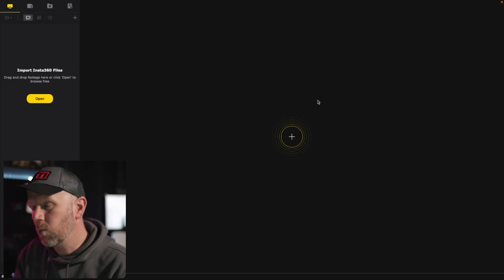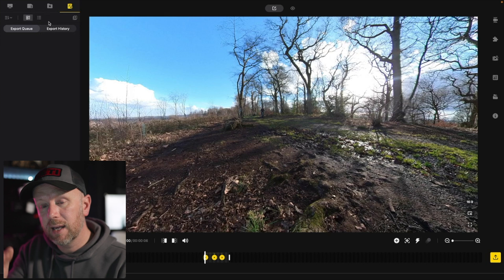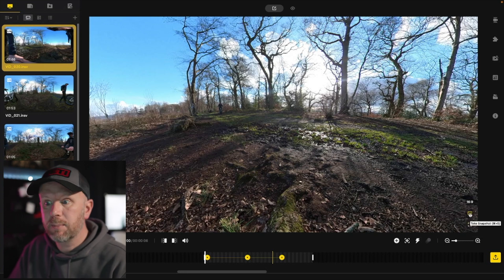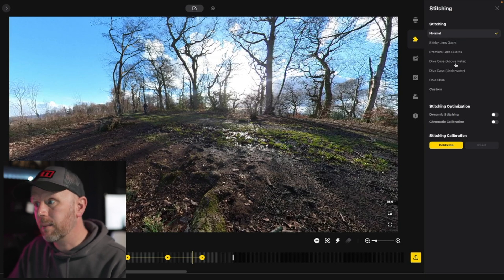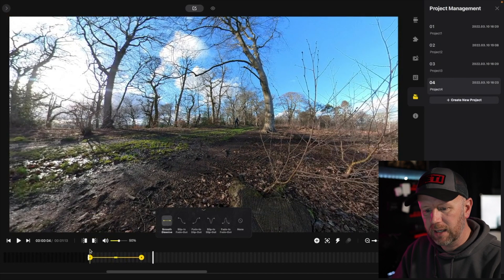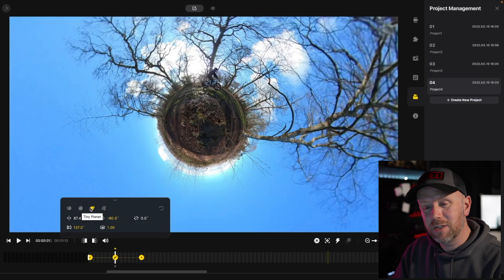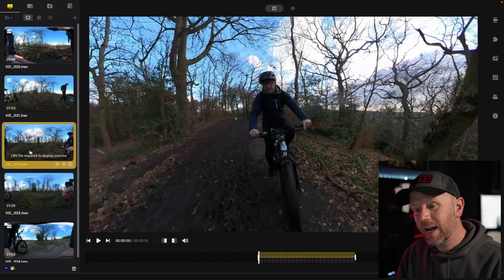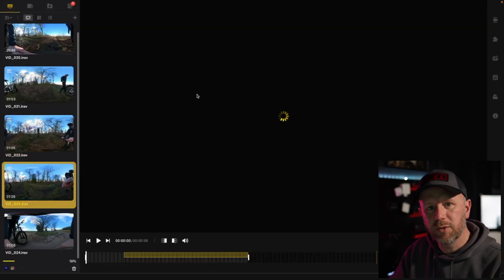Insta360 Studio for Beginners / Start editing your 360 footage NOW!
Sit back, relax and learn everything there is to know about the Insta360 studio editing suite for beginners. It's not hard anymore to editing 360 footage, in fact the Insta360 studio makes it easy and fun!

00:00 INTRO
00:58 IMPORTING FOOTAGE
01:45 TOUR AROUND THE STUDIO
03:58 FOOTAGE RATIO
05:50 PROJECT MANAGEMENT
06:35 EDITING FOOTAGE
06:50 TRIMMING FOOTAGE
07:08 ADDING KEYFRAMES
07:41 KEYFRAME TRANSITIONS
08:58 EXPORTING FOOTAGE
10:10 DEEP TRACKING FEATURE
11:15 WRAP UP